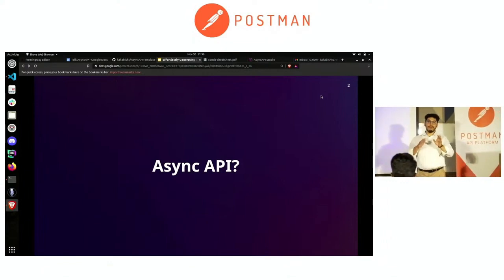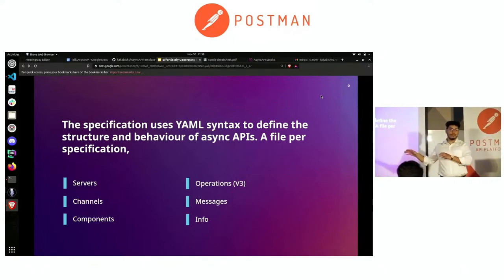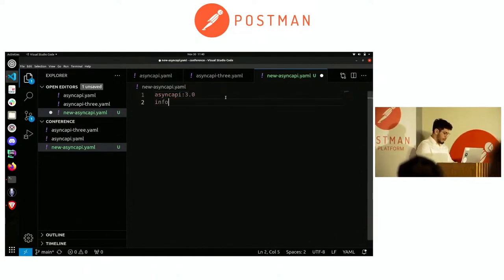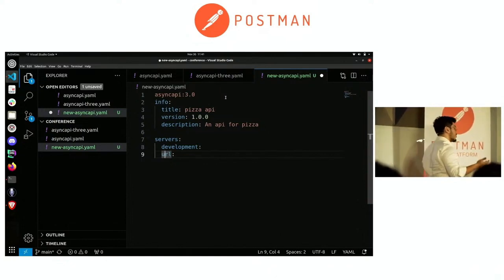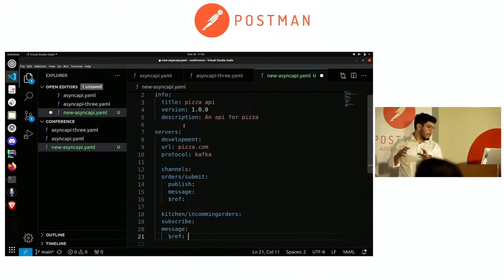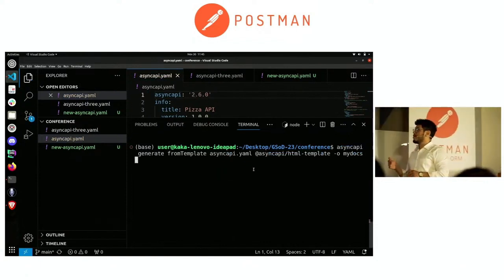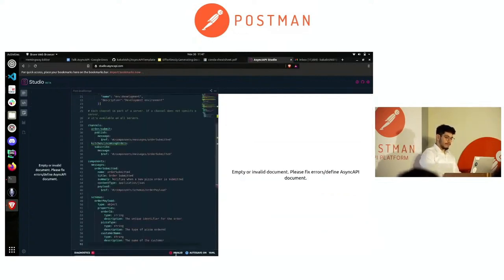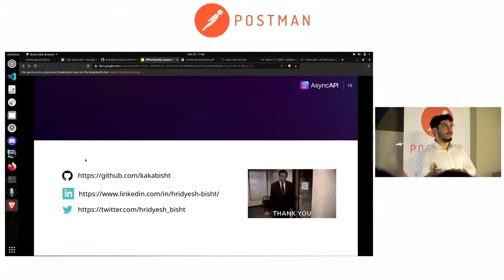Effortlessly Generating Docs with AsyncAPI - Hridyesh Bisht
In this presentation, I cover the process of generating user-friendly documentation with AsyncAPI and how to use AsyncAPI's structure to create documentation automatically. Whether you're a developer, technical writer, or API enthusiast, this session will equip you with the knowledge and tools to streamline the documentation process.